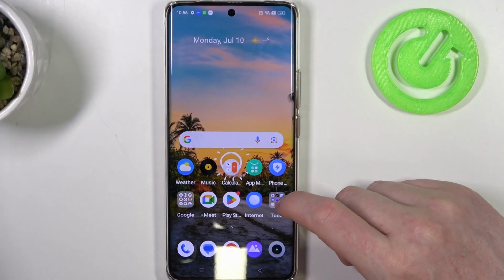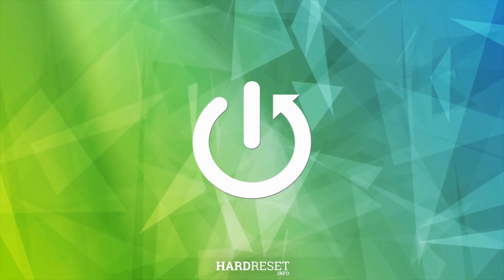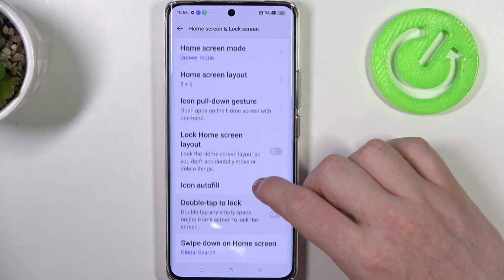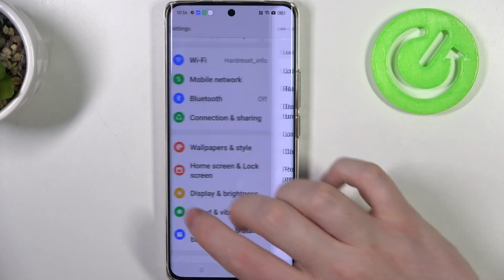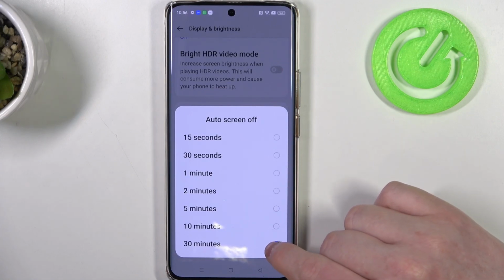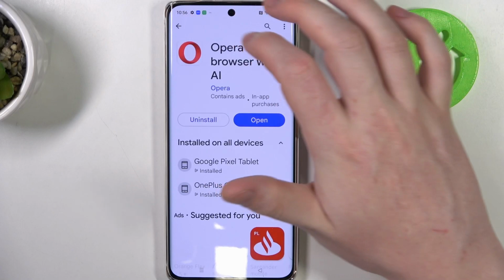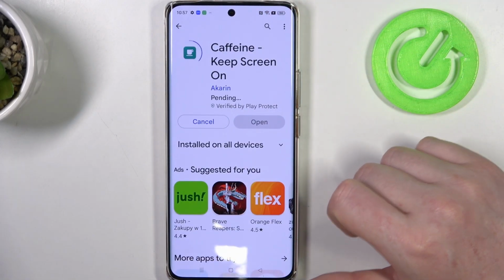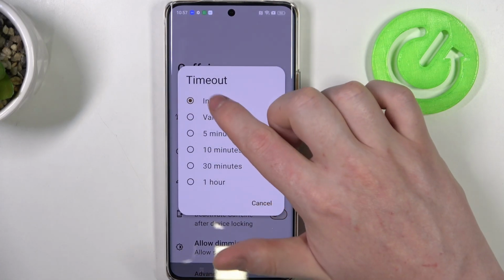How to Set Screen Timeout to Never on REALME 11 Pro?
You may find the video above helpful if your screen timeouts are only allowed 30 minutes, but you want to set them to never. You can set your display timeout to infinite by following our step-by-step guide on how to set up caffeine.

How to change screen timeout to infinite on REALME 11 Pro?
How to change display blackout to never REALME 11 Pro?
REALME 11 Pro Infinite screen
REALME 11 Pro Highest screen timeout